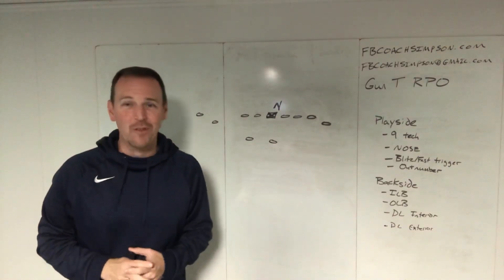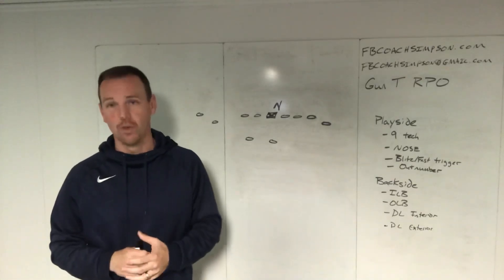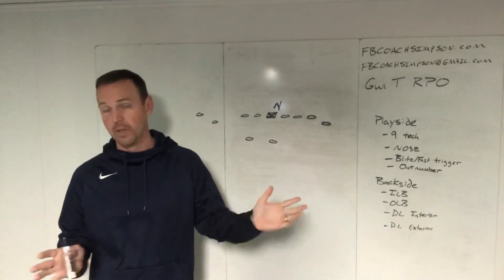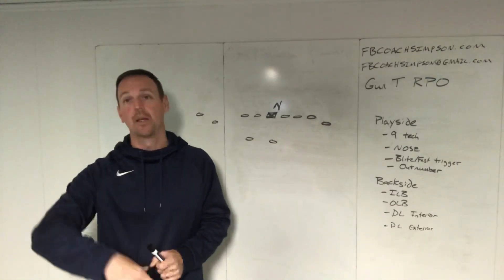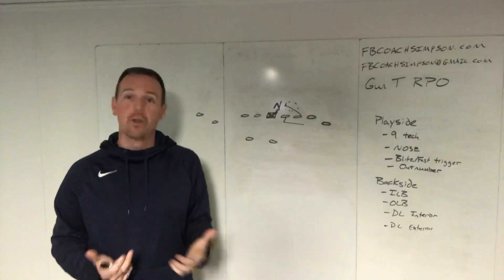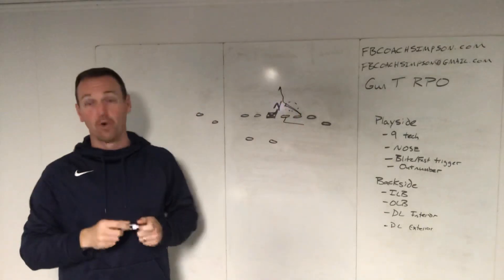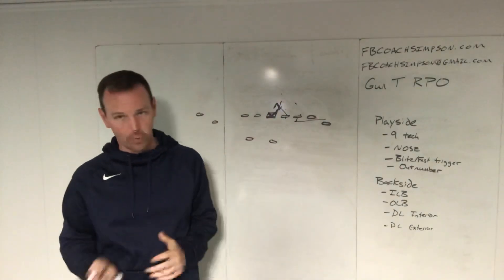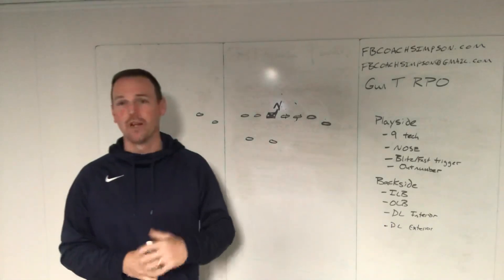Bucksweep - blocking the nose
Bucksweep week.  Fixes for bucksweep.

Coach Simpson is currently the Head Football Coach at Southside High School, a 4A school in Arkansas. Taking over a program that had won eight games in five seasons and had been on a 20+ game losing streak, Simpson has led Southside to the playoffs for four-consecutive seasons and won two conference titles in the past three seasons. For his efforts, he was named 4A-2 Conference Coach of the Year (2017), named to the as a finalist for Hooten's Coach of the Year (2017) and has been the All-Star Nominee for the 4A-2 (2016 and 2019). He was also selected to coach in the inaugural FCA Texas-Arkansas All-Star Showdown (2020).

Simpson's first book, “Find A Way: What I Wish I'd Known When I Became A Head Football Coach”, has already been a best seller on Amazon in several categories.  His second book “Gun T RPO Playbook”, released in May 2020.  He has also finished his first Christian coaching book that will release June 25th: “Training Athletes Beyond The Game”.

@FBCoachSimpson - Twitter
FBCoachsimpson - Facebook
FBCoachSimpson.com - Website